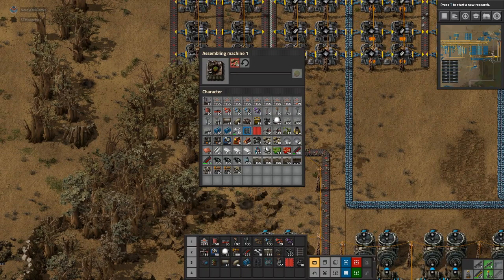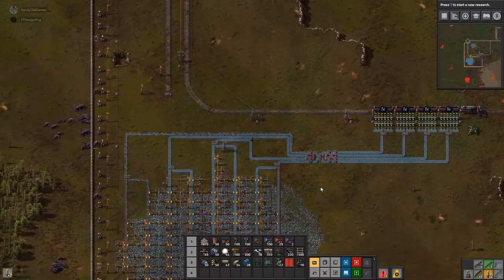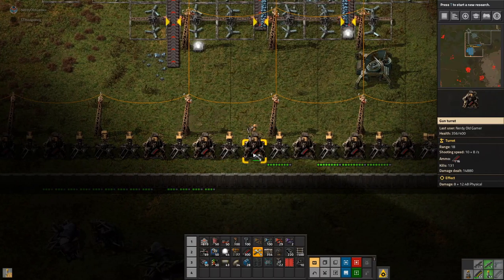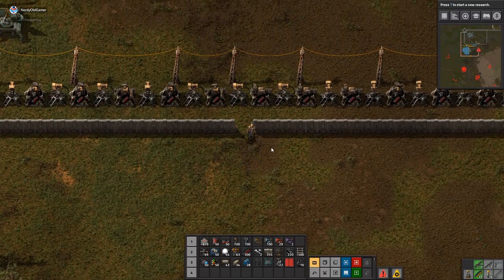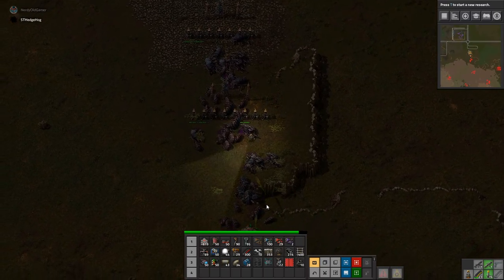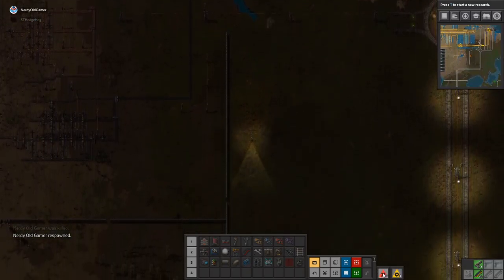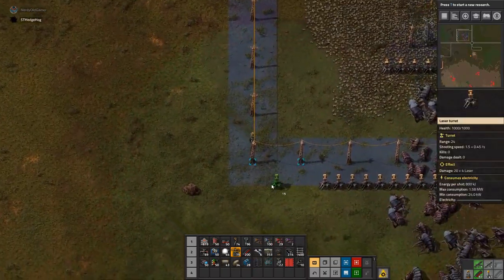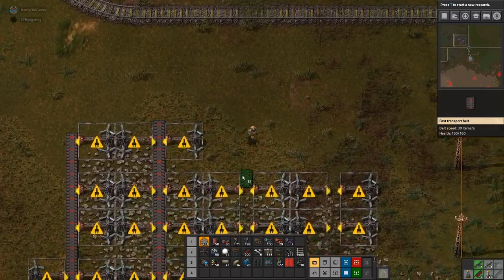Factorio Multiplayer with STHedgehog Ep43 | Mining Station Under Attack